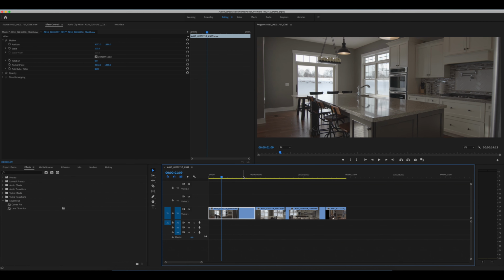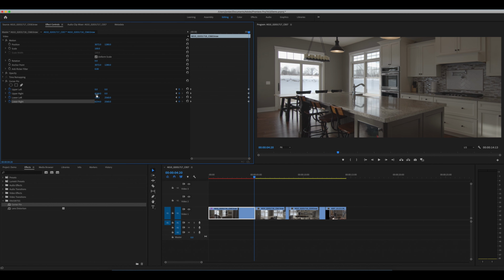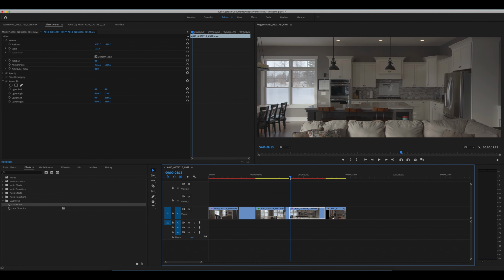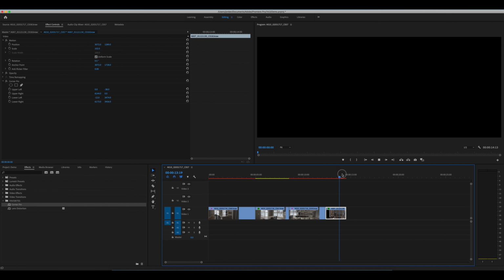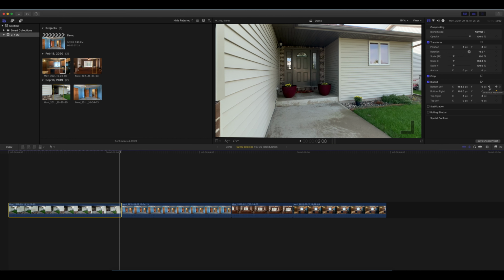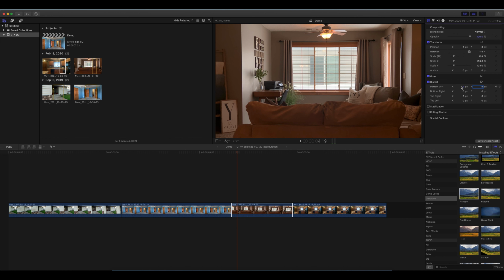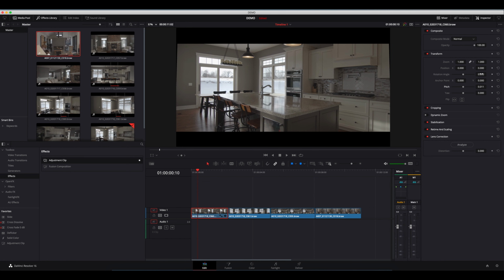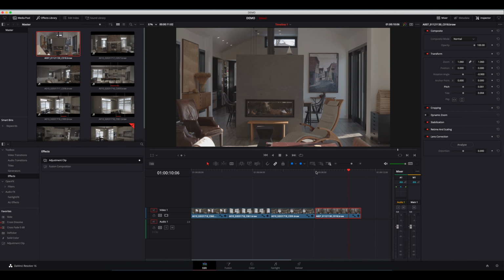How To Correct Vertical Lines In Real Estate and Architectural Videos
Learn to correct horizontal and vertical lines in Premiere Pro, Final Cut Pro, and Davinci Resolve for real estate videos and architectural filmmaking.
Shortcuts:
0:00-4:33 - The Case for Correcting Perspectives
4:33-6:32 - The Art of Real Estate Cinematography
6:32-14:35 - Adobe Premiere
14:36-20:56 - Final Cut Pro
20:57-24:34 - Davinci Resolve